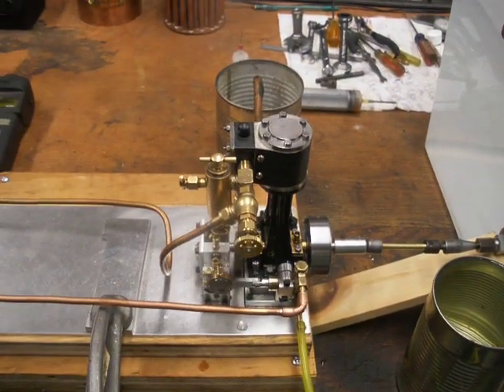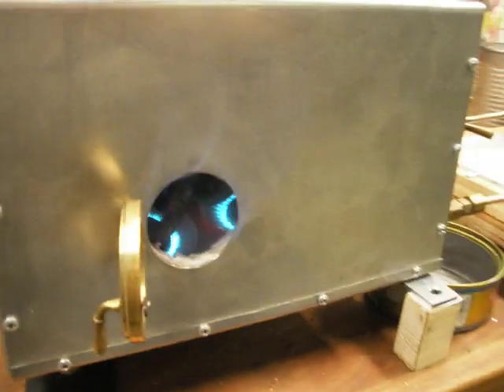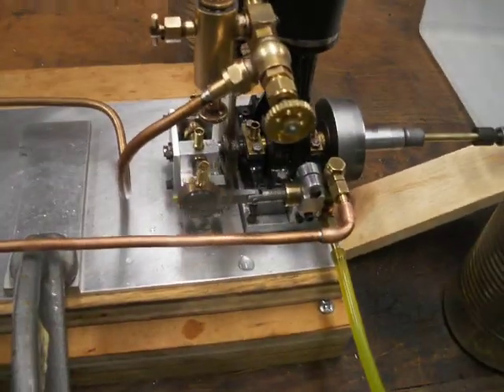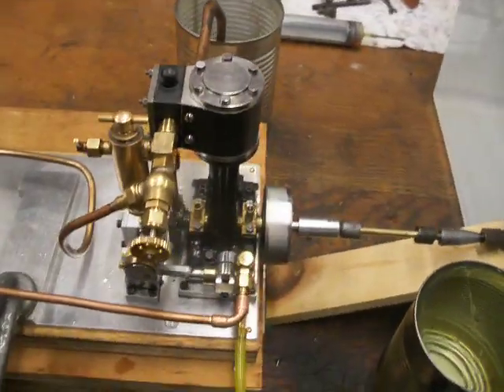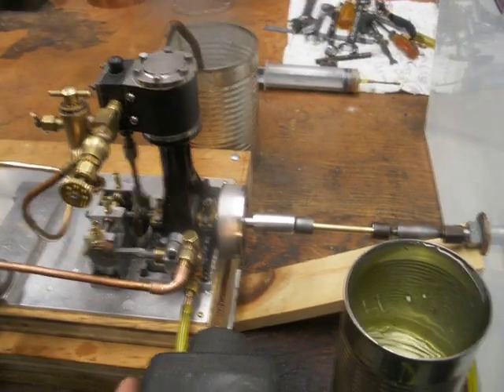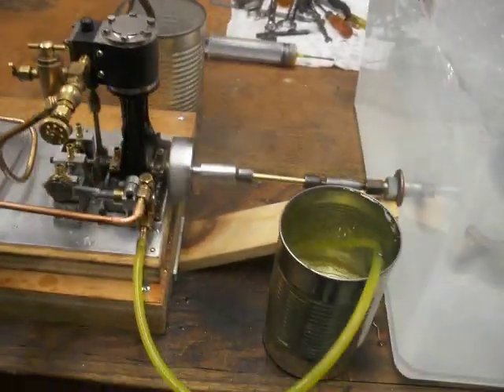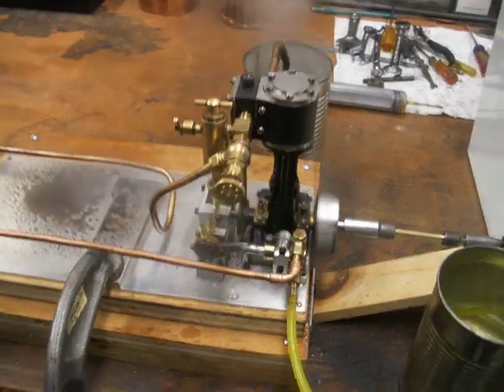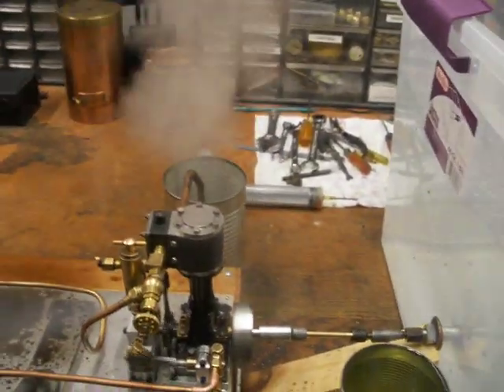Steam test of V10 with Octura 1475 propeller using Scott boiler and feed pump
Tested Stuart V10 with steam from new Scott watertube boiler.  Prop is an Octura 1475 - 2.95" dia. X 4.2" pitch two blade.  I think it is a nitro hydro prop.

Had a problem when the valve rod packing nut vibrated loose at 60 PSI.  Stopped the test but I learned the V10 could not turn the prop faster that 1800 RPM.  At least it ran that speed at 40, 50 and 60 PSI.  Next test will be at 80 and 100 PSI.

With 25% slip, 1800 RPM yields 5.3 MPH, which I'm sure is above the maximum hull speed for the 50" Diana launch.